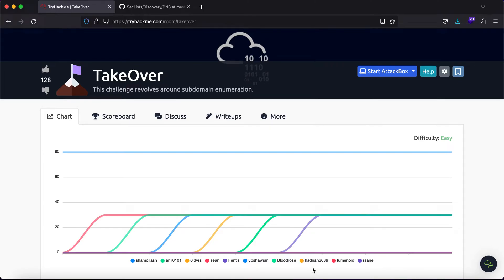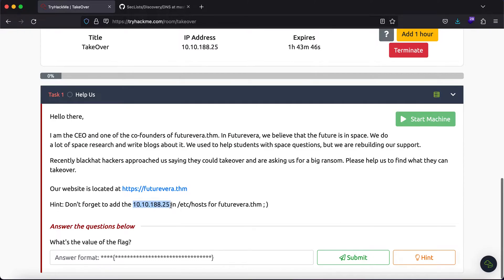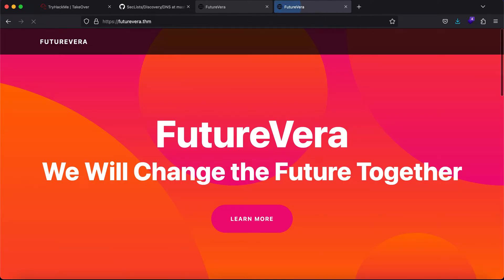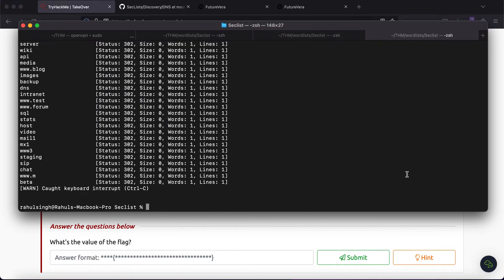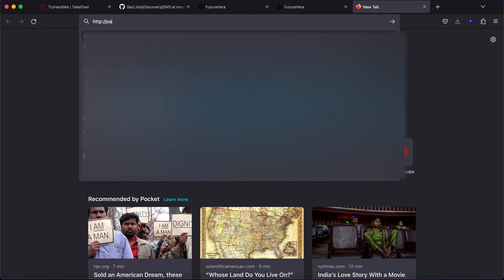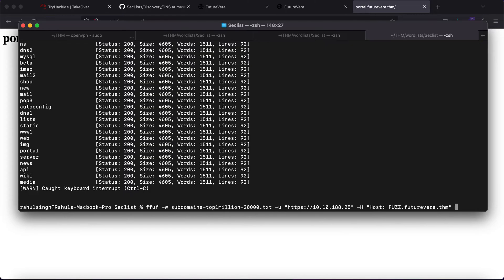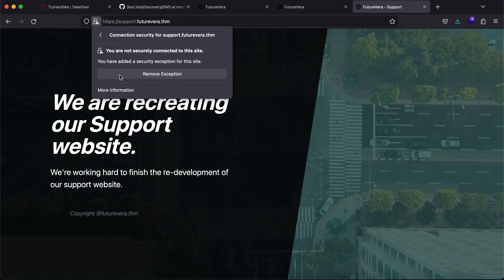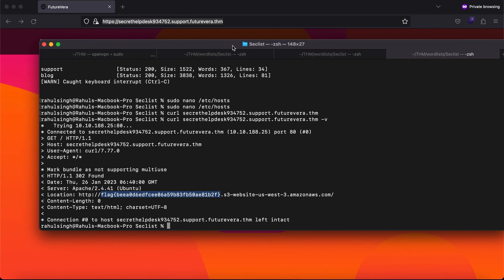Takeover Writeup | Subdomain enumeration | Tryhackme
Video Writeup for the challenge Takeover.
Tool used: ffuf